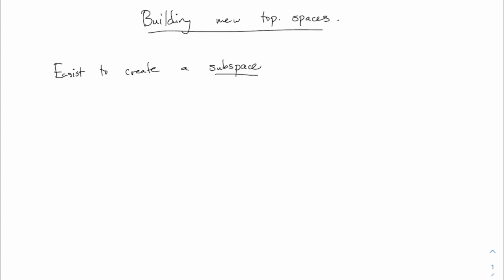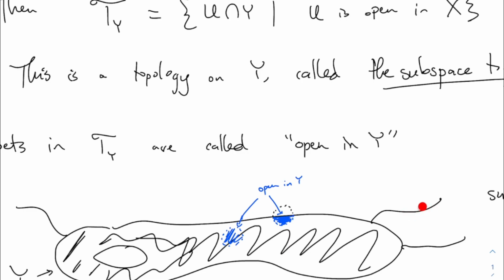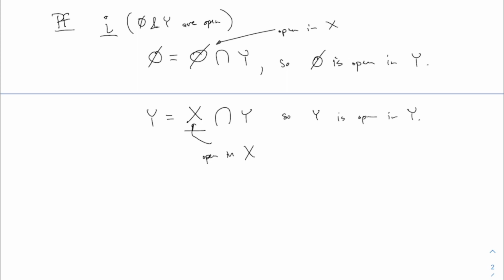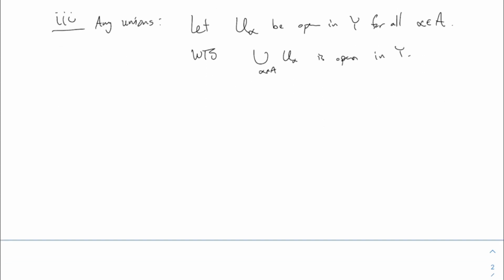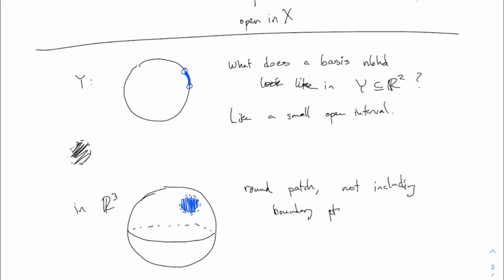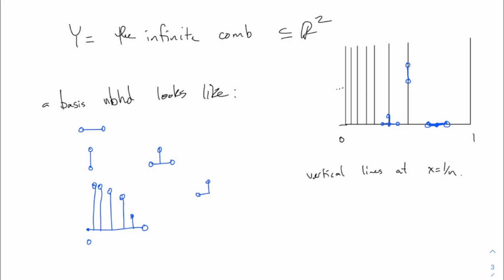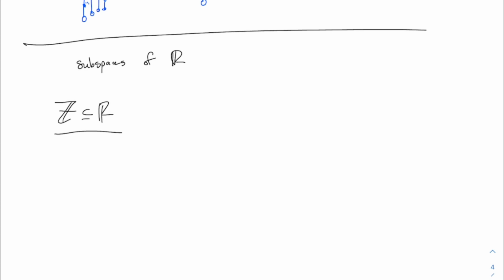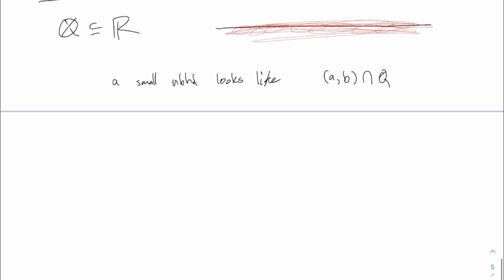Topology ep11: The subspace topology (Feb 10, 2023)